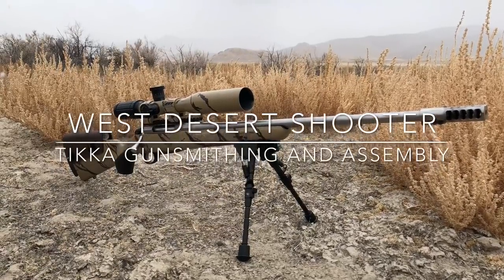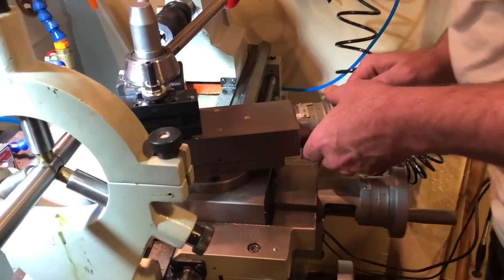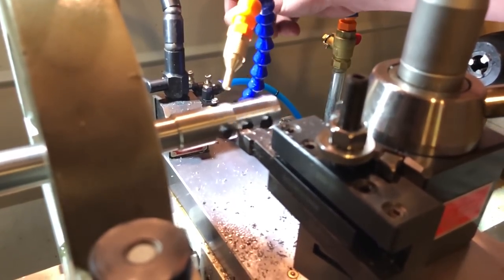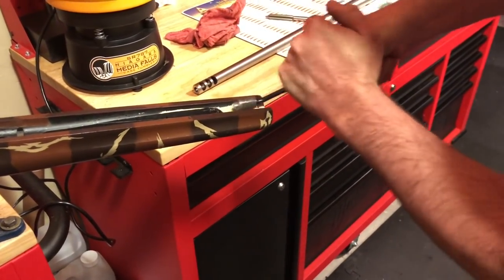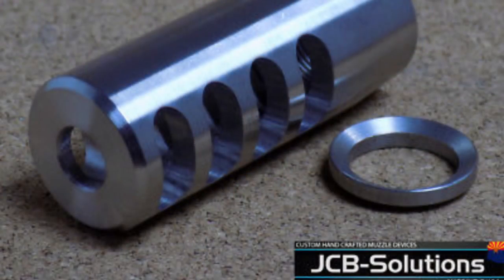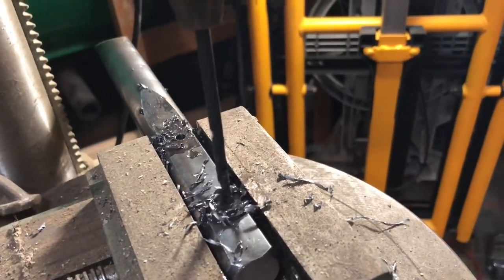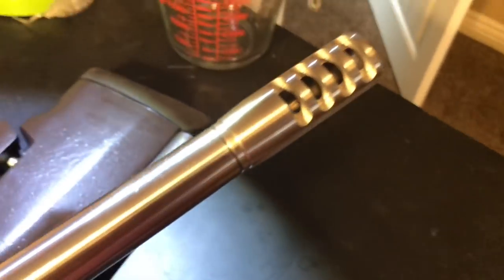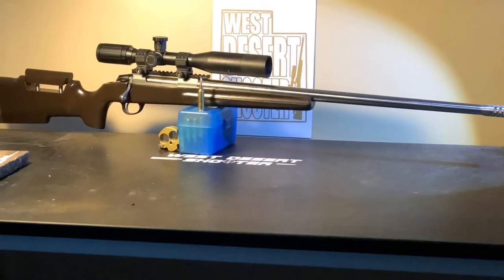Tikka Build; Smithing, modifications and Assembly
Well here is the majority of the build process on the Tikka T3x Stainless lite 243 into a heavy barrel target rifle chambered in 7WSM for longer range capabilities. I am now in the process of load development but initial shots are shooting a 7mm 180g bullet 2900 FPS at a near minimum charge! I was hoping to reach 2950 but if 3,000 is possible, bring it on!